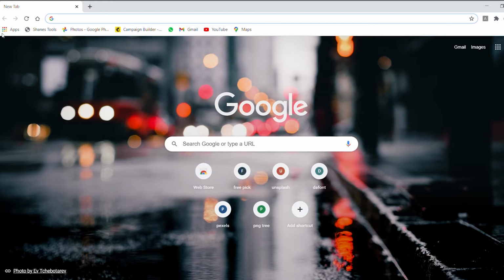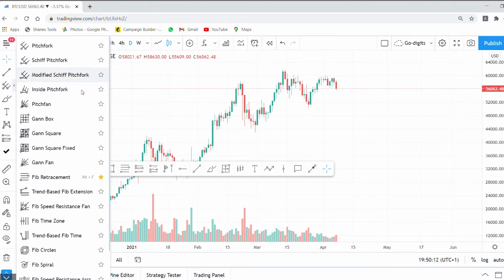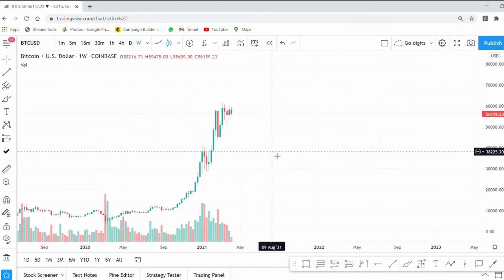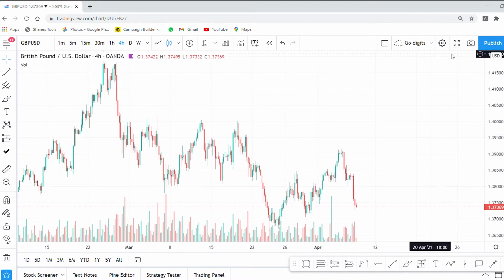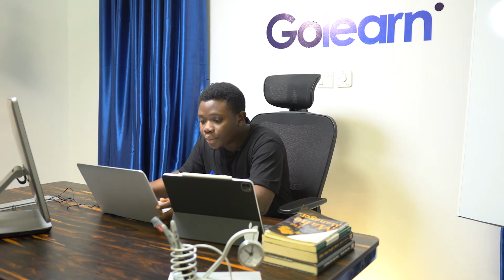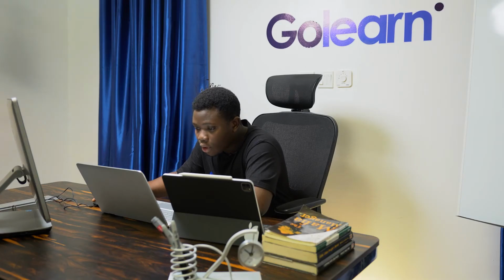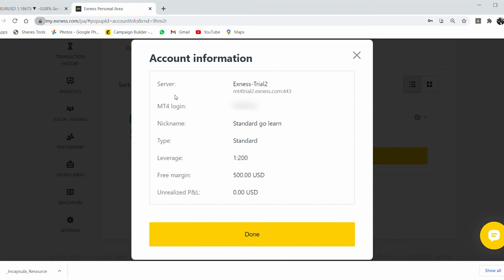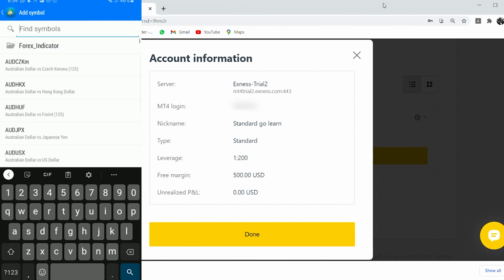TECHNICAL ANALYSIS IN FOREX